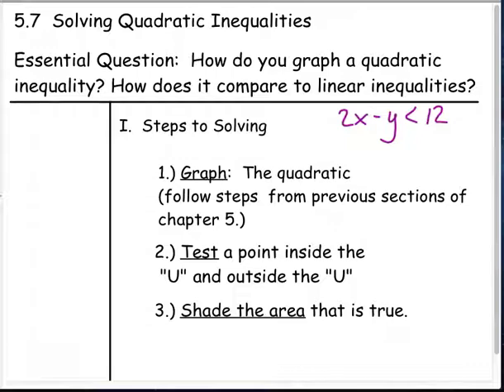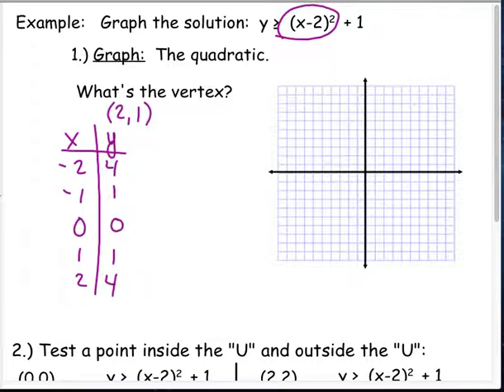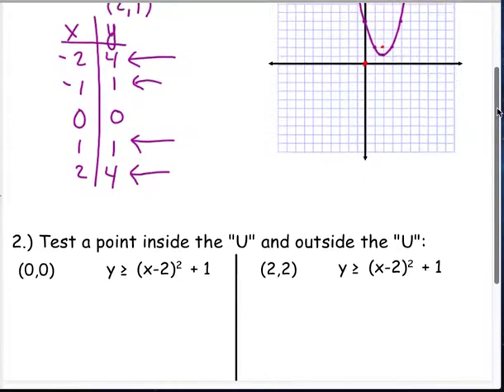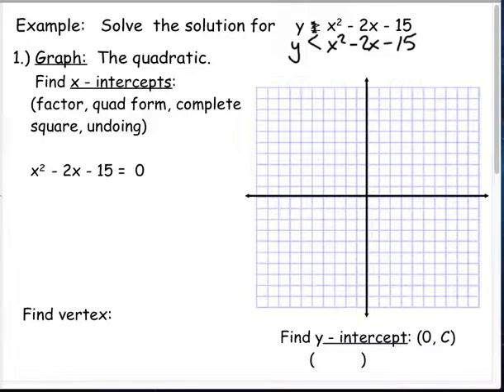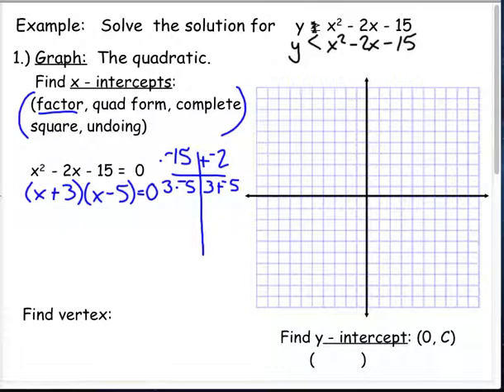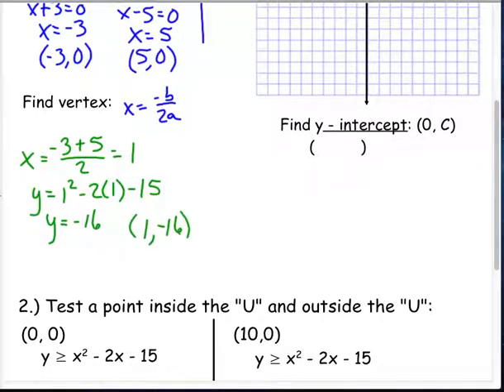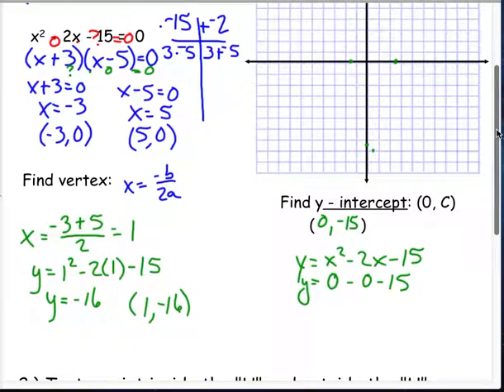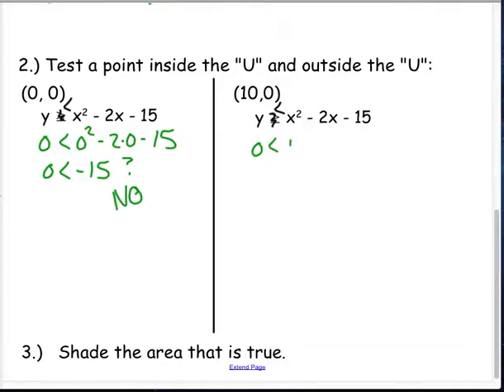5 7 Quadratic Inequalities